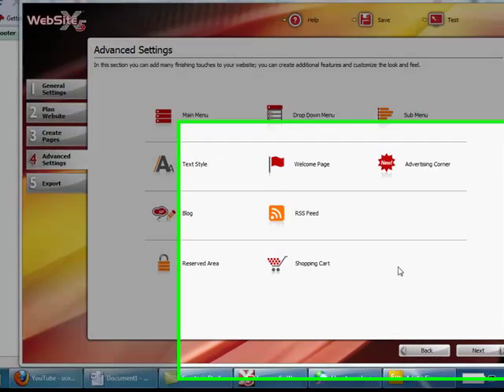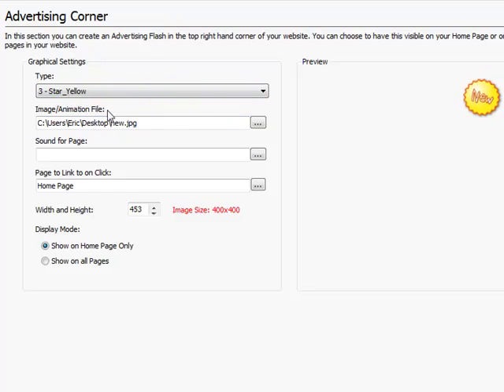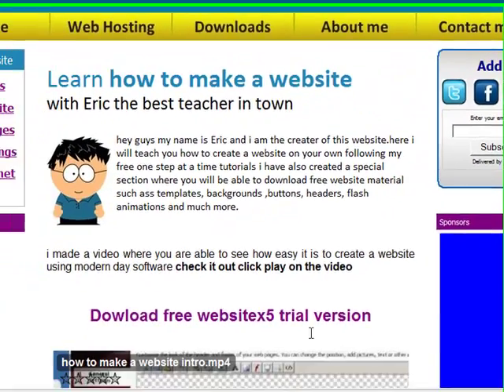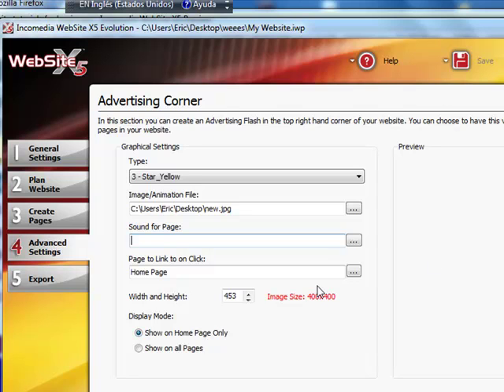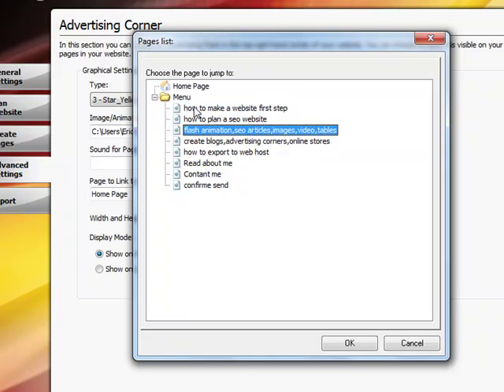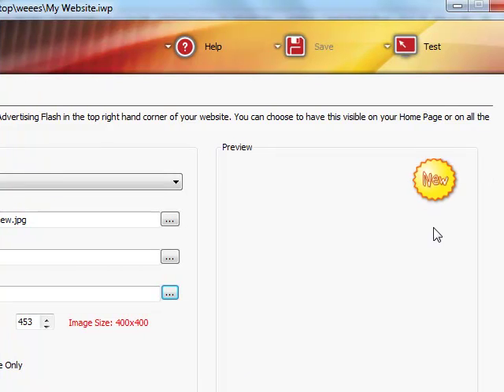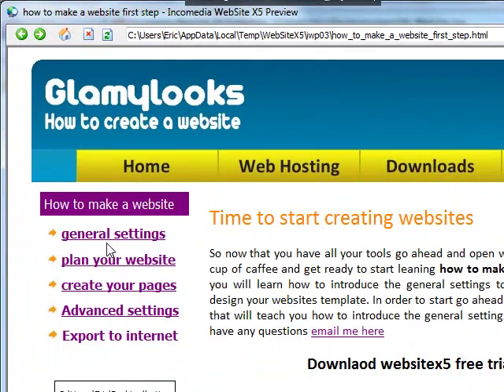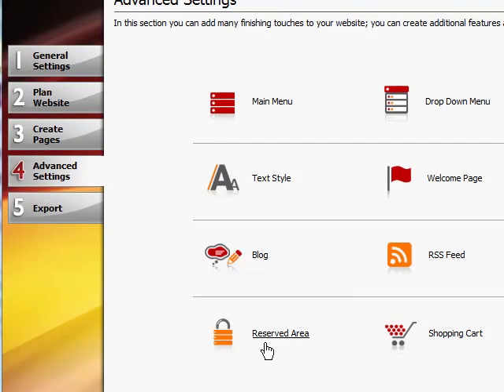how to ad aewe adverising cornerwew to your website.mp4